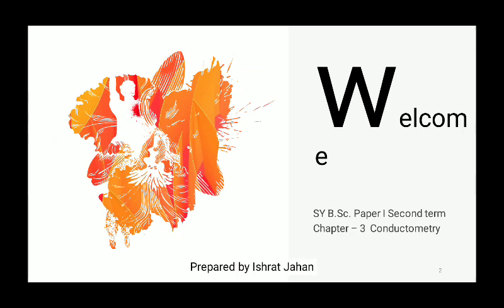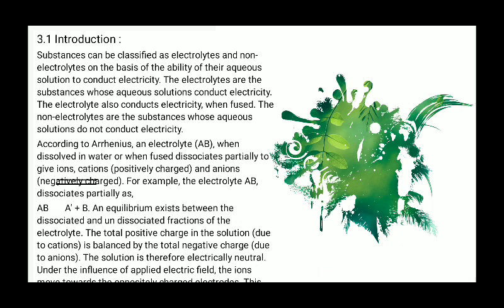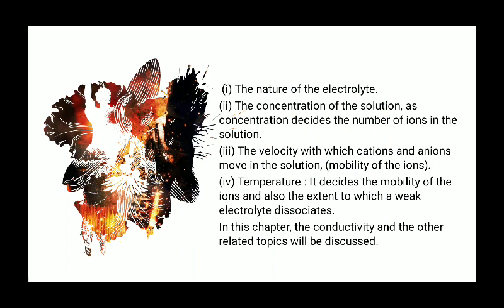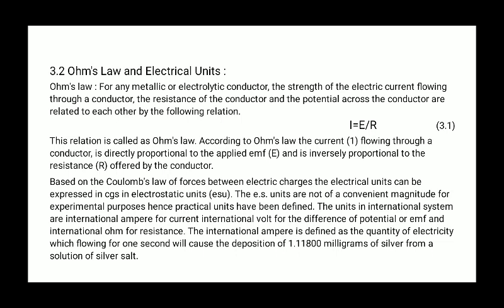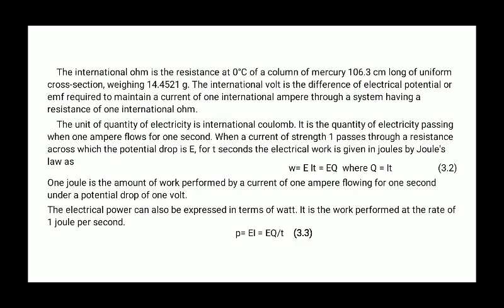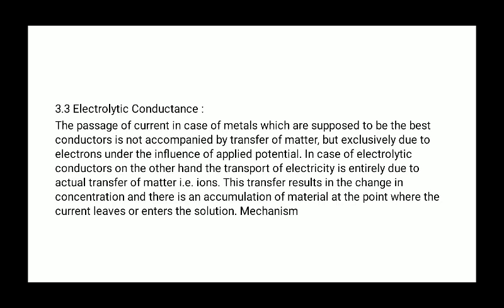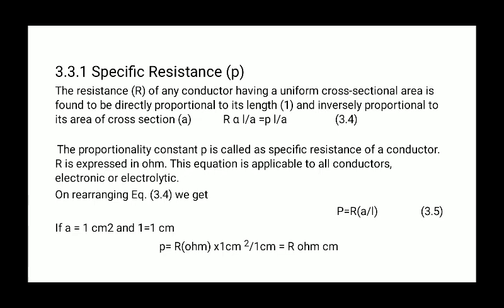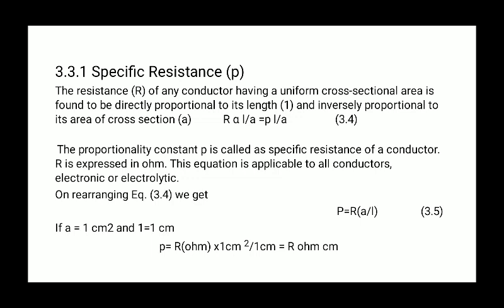BSc | Chemistry | Ohm's Law and Electrical Units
Subject: Chemistry
Class: BSc
Topic: Ohm's Law and Electrical Units

Malegaon, Nashik